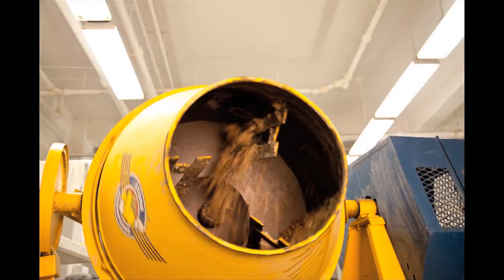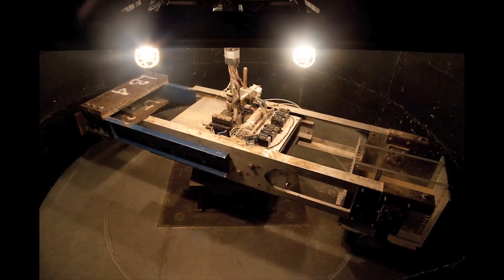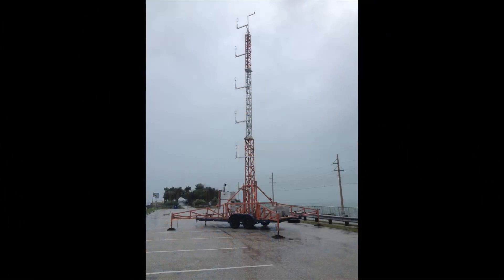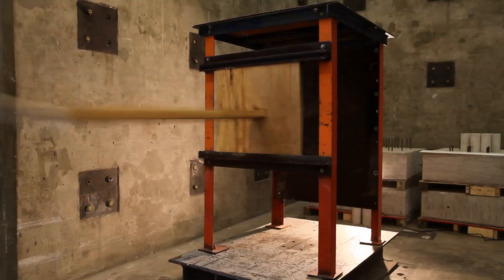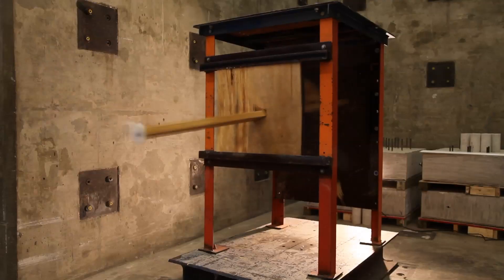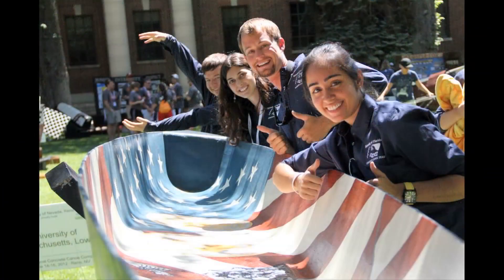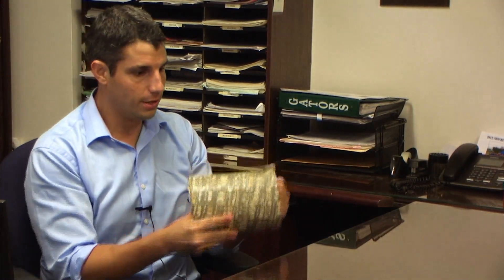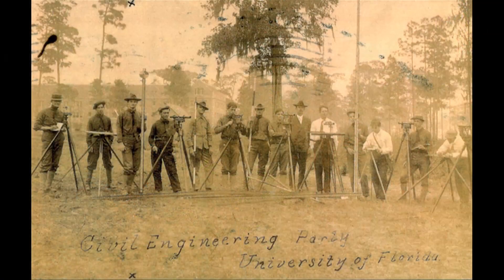Gator Civil Engineering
A video description of the University of Florida College of Engineering's Department of Civil Engineering within the Engineering School of Sustainable Infrastructure and Environment.